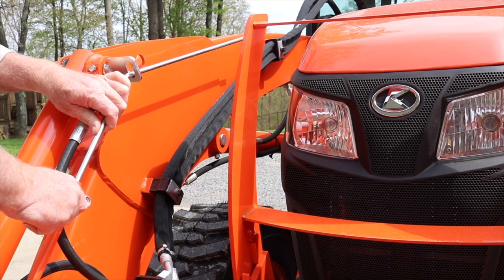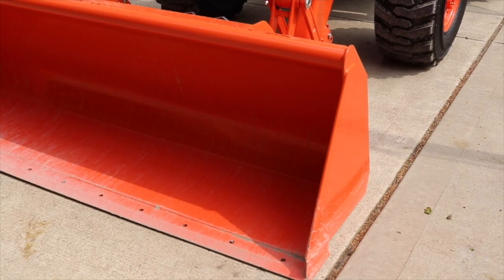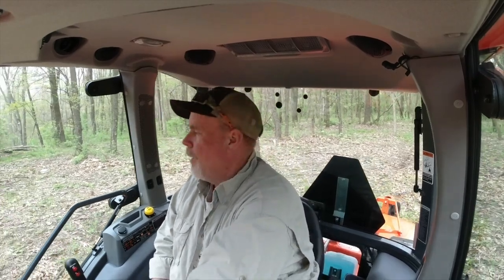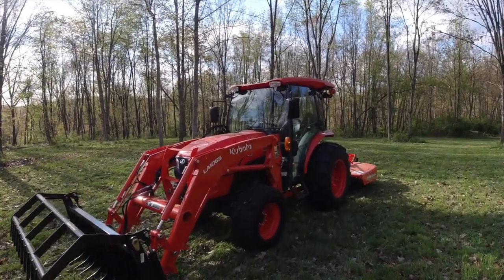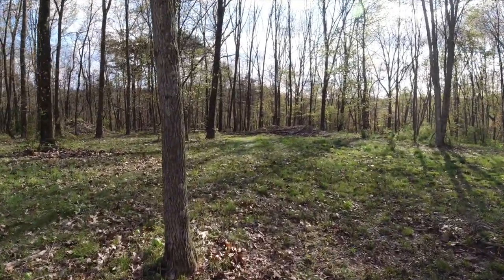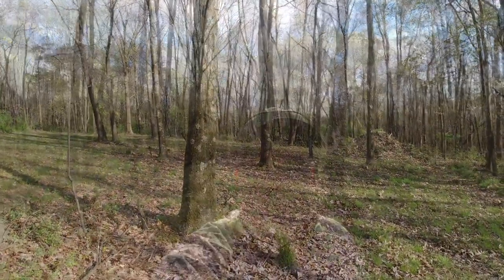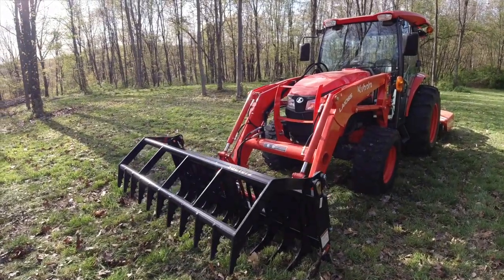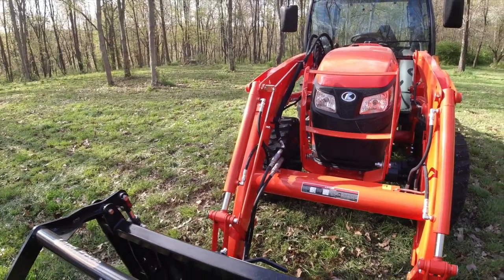#777 You Guys were RIGHT! A Good Quick Hitch will Change Your Life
Today I did a little Brush Hogging with the Kubota MX 5400 and Land Pride Rotary Cutter, I also became a firm Believer in the Quick Hitch, I have had them before but not one that works this well. Definitely a Game Changer

Ariat Links!